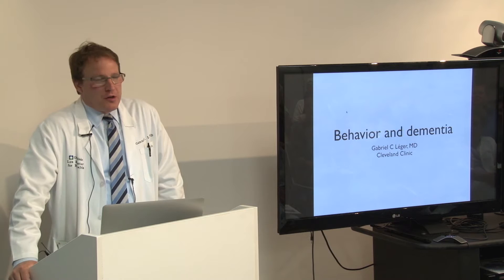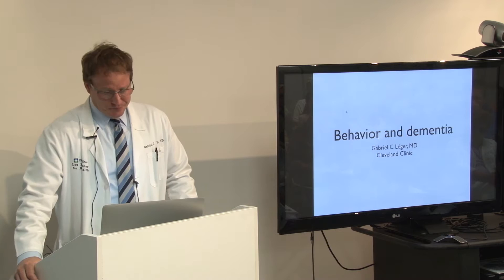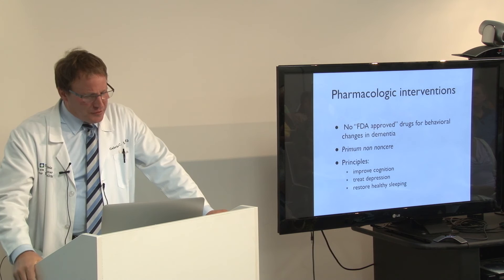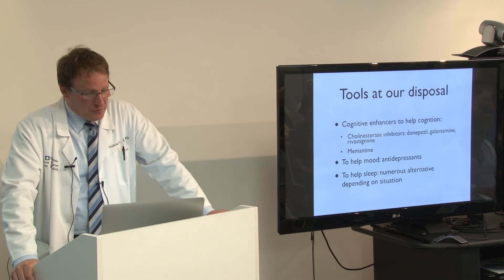Keep Memory Alive - Behavior & Dementia